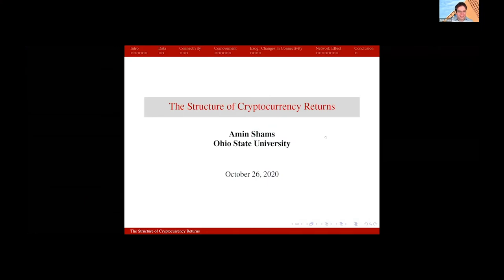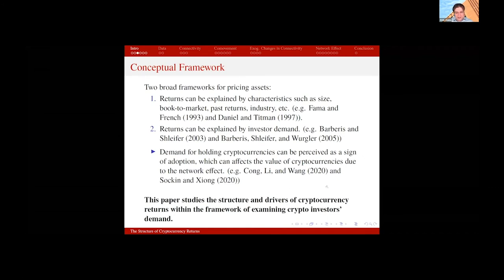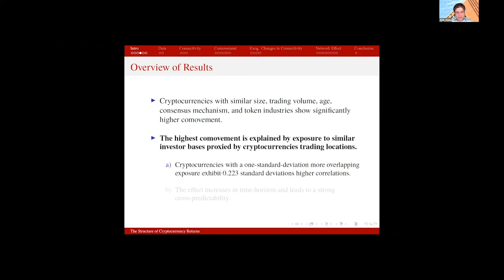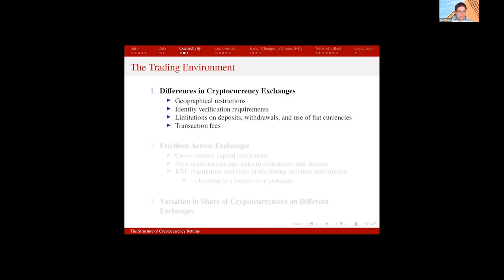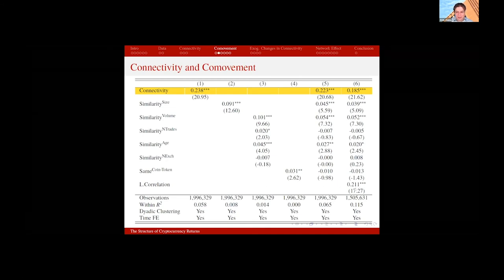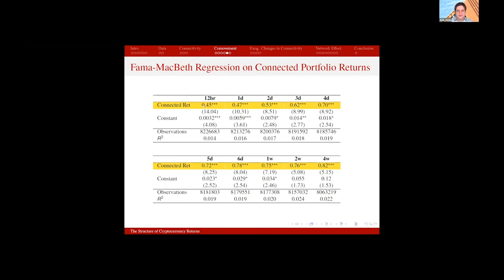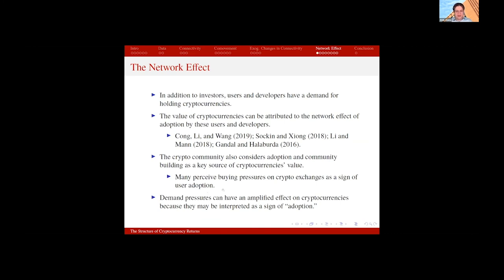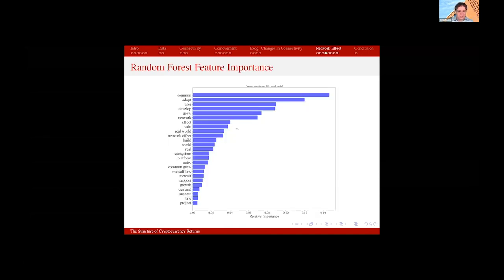Tokenomics 2nd Conference - The Structure of Cryptocurrency Returns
Amin Shams (The Ohio State University).

The Tokenomics 2nd Conference took place on October 26-27, 2020.